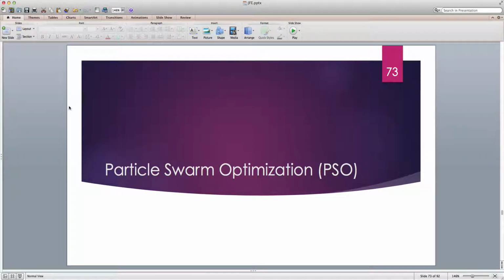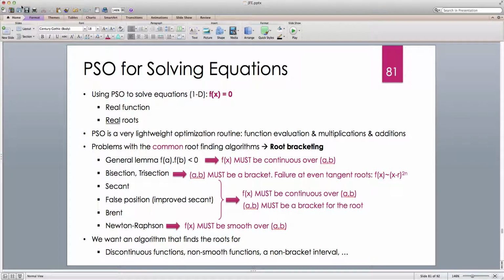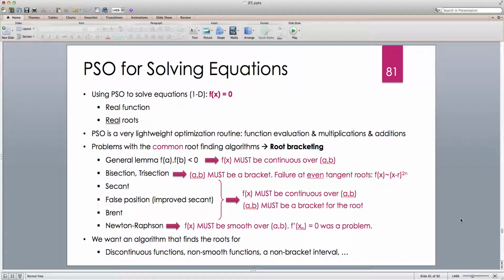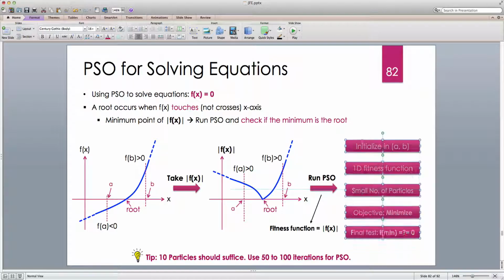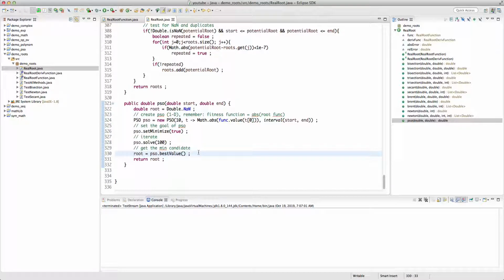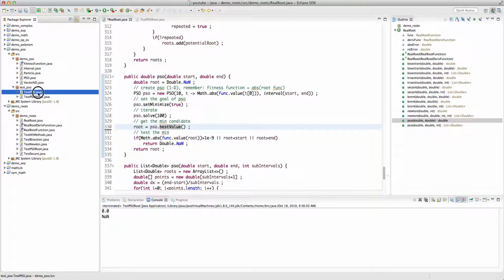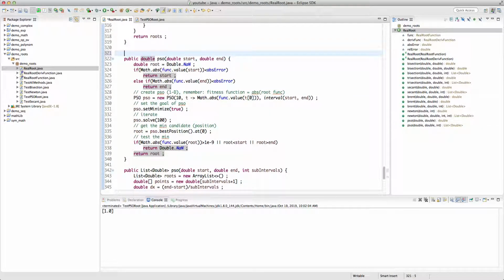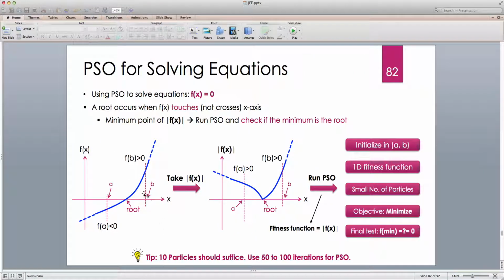Java for Scientific Computing: Particle Swarm Optimization (finding roots) -- Part 4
In this video, I discuss how to use particle swarm optimization to implement a simple and robust root-finding algorithm.